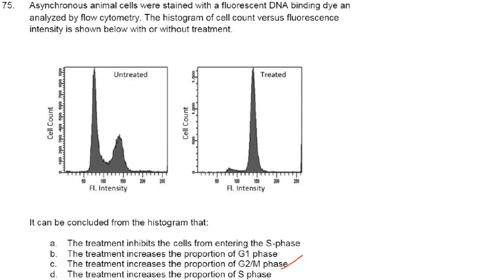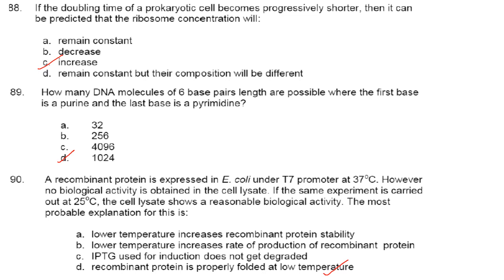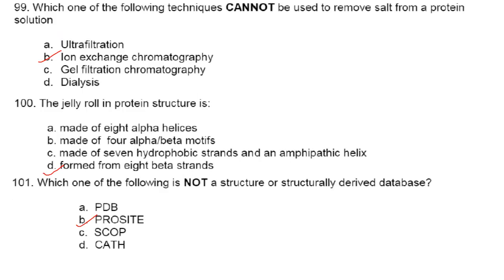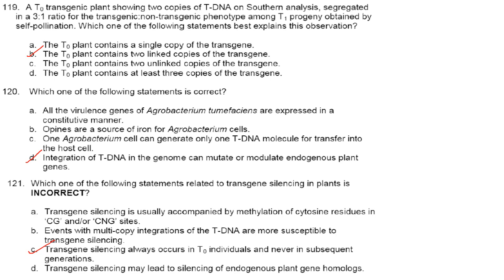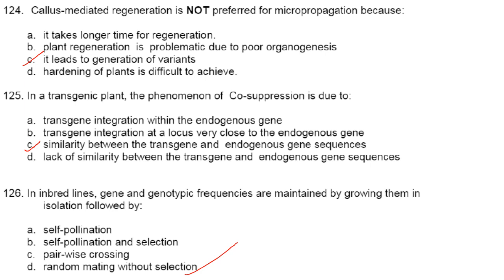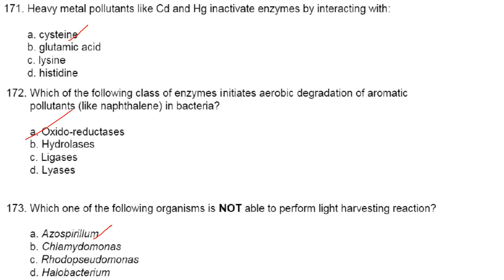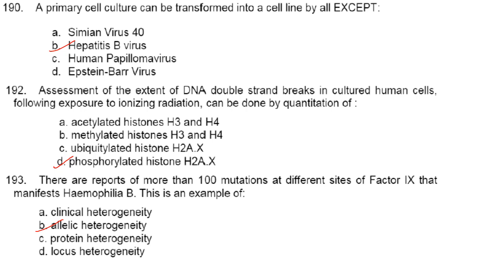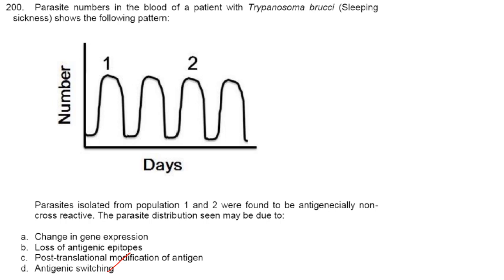DBT BET JRF 2017 part 2 previous year question paper CSIR, ICMR, GATE, Ph D Entrance exams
in this video I will be discussing DBT BET JRF 2017 question paper. I have divided the paper into two parts and this is the second part. This video is also useful for those appearing for csir, gate, Icmr, and Ph D entrance exams conducted by various universities. dbt pyqs 2017.